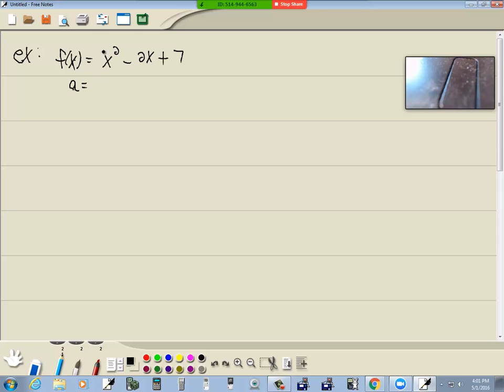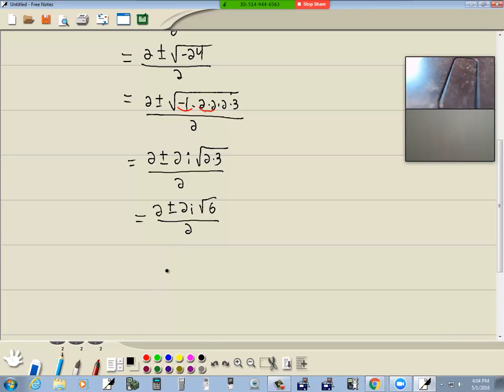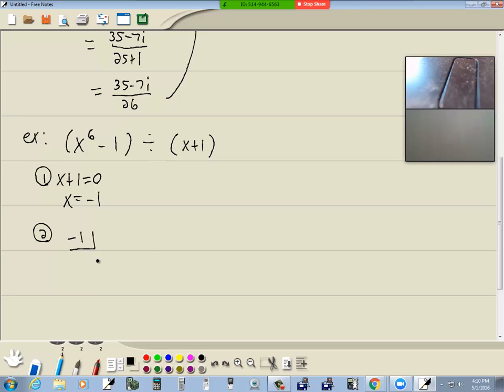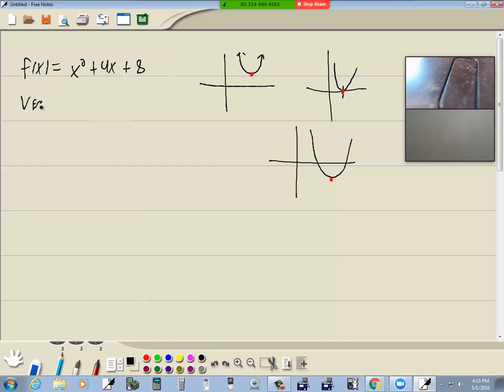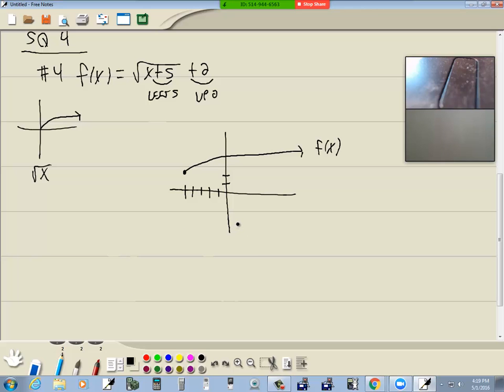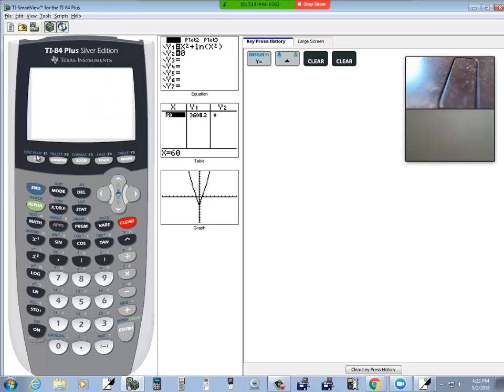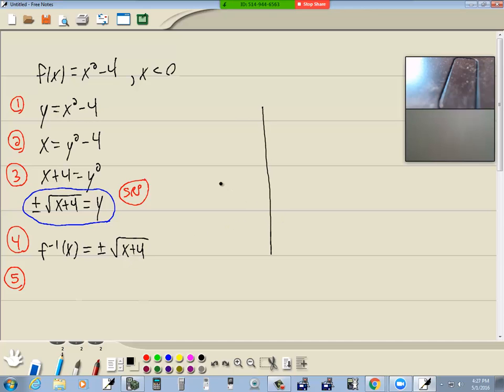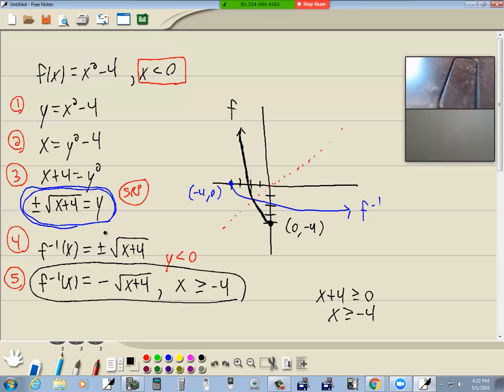UOP - 5_1